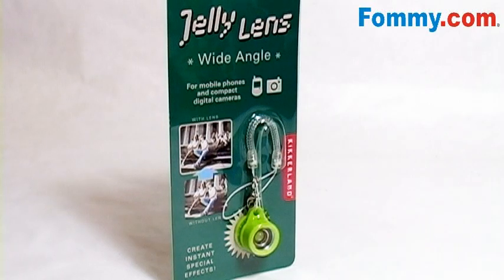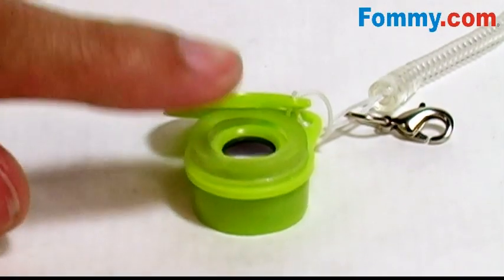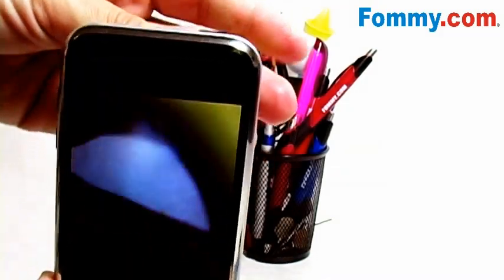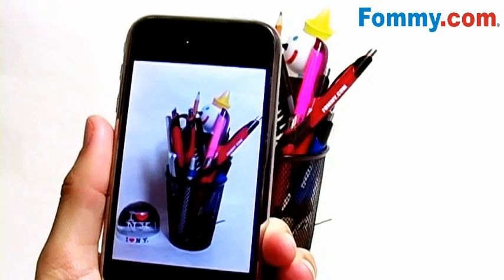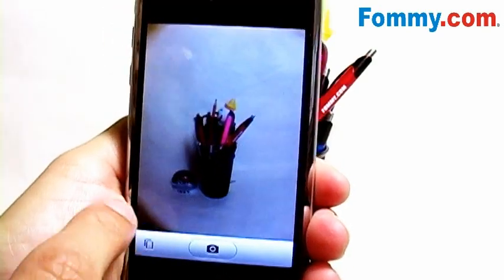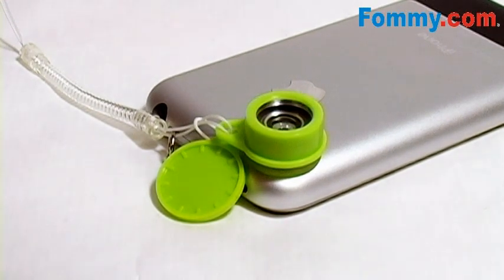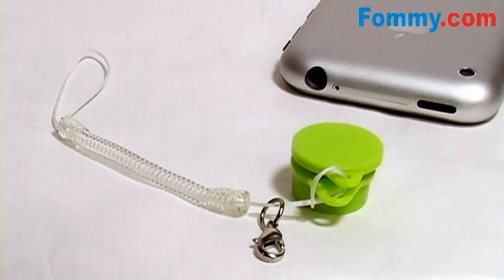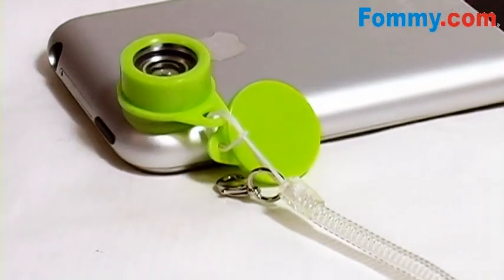Kikkerland's Wide Angle Jelly Lens-Review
Apply the Jelly Lens to your mobile phones camera lens, creating instant special effects.  The Jelly Lens takes extremely wide hemispherical images similar to a fisheye!